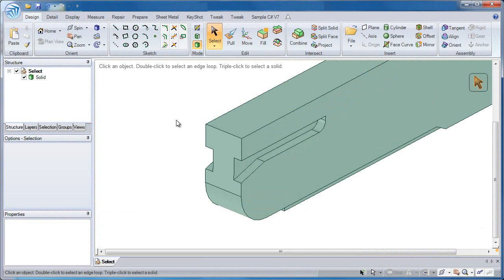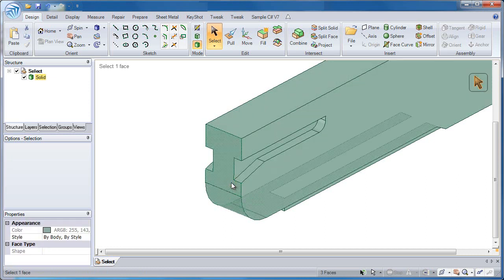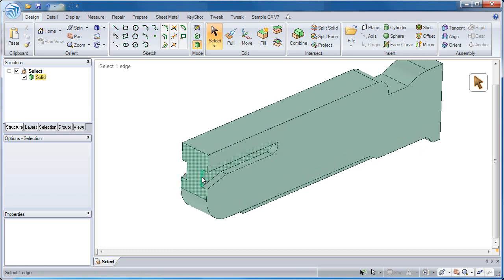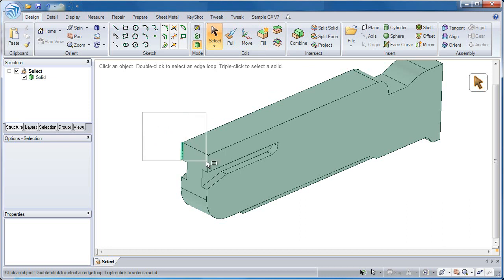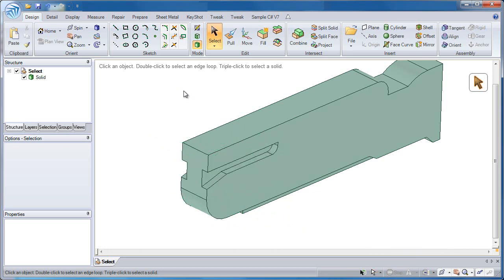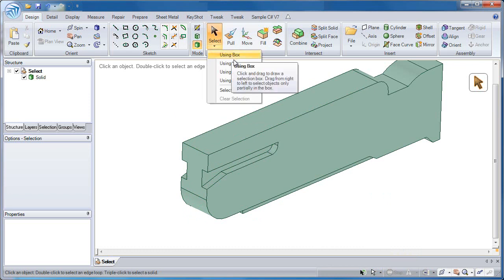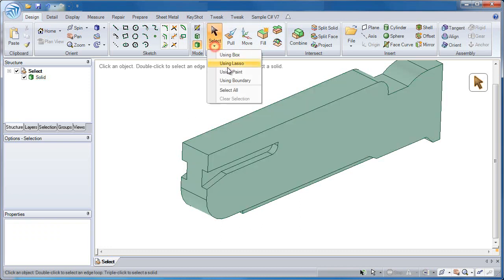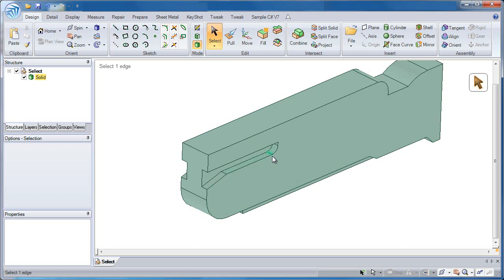SpaceClaim Select Basics Tutorial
When using direct modeling is very important to have the ability to select specific geometry entities in the model space. This tutorial will cover popular SpaceClaim geometry selection techniques in order to operate on the model. Topics covered in this in this tutorial include geometry selection methods such as multiple select, chain select select, box select, smart selection and other advanced selection techniques.